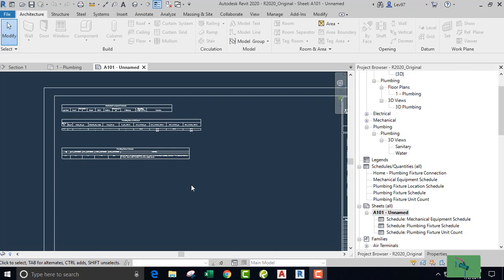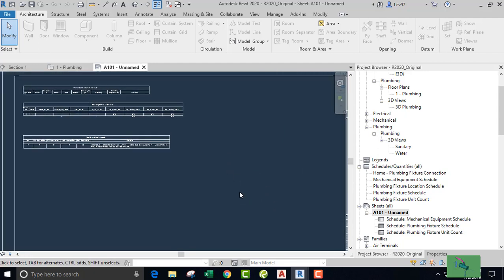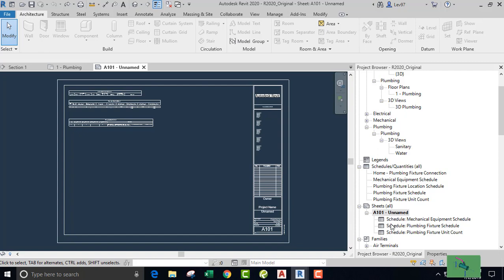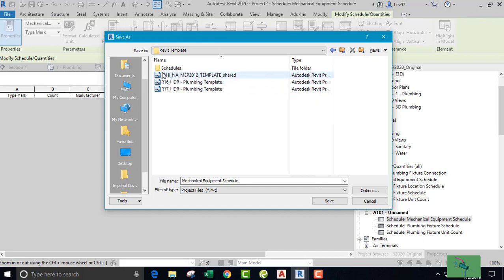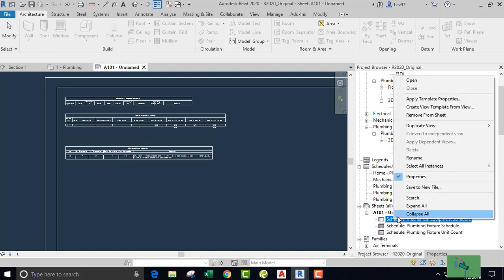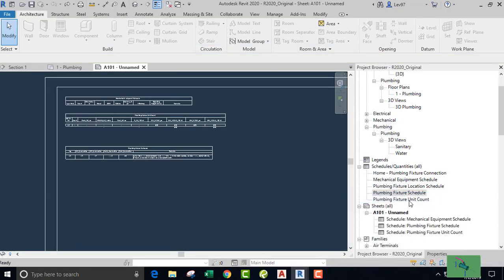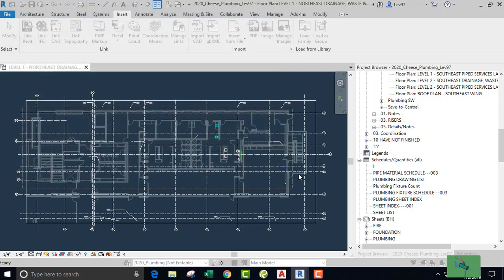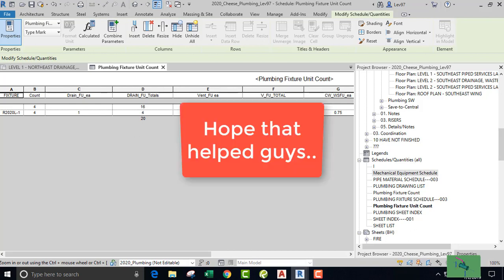Revit Plumbing MEP 6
Copy a Schedule From Another Project. Don't Re-Create Work.